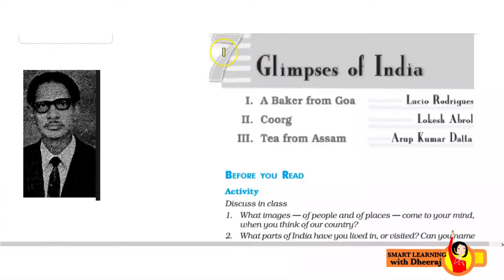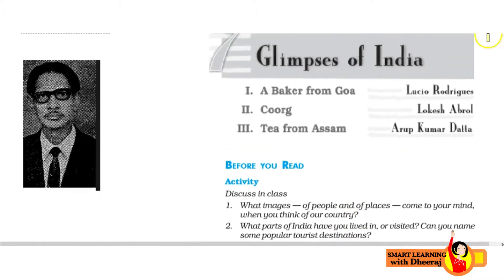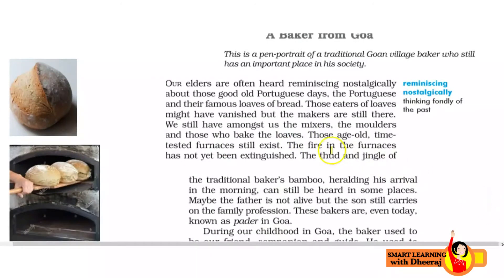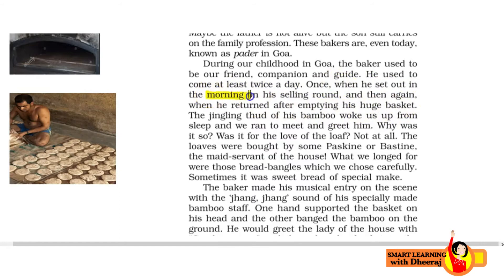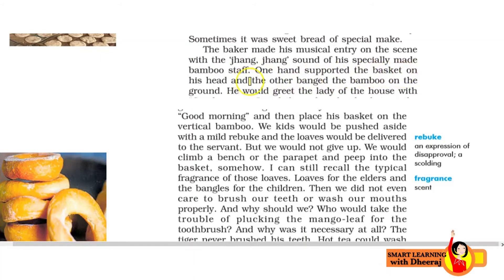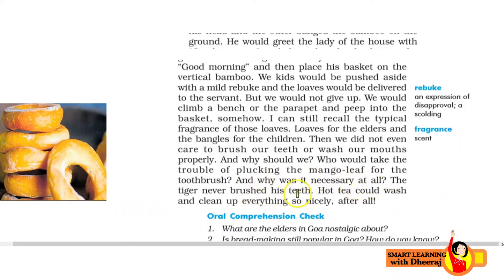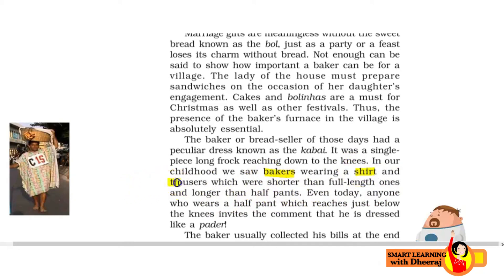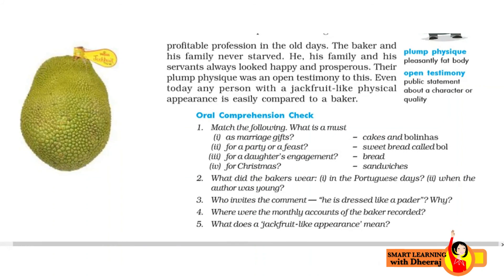A Baker from Goa Class 10 | Glimpses Of India Class 10 (हिन्दी में) Explained - First Flight Book